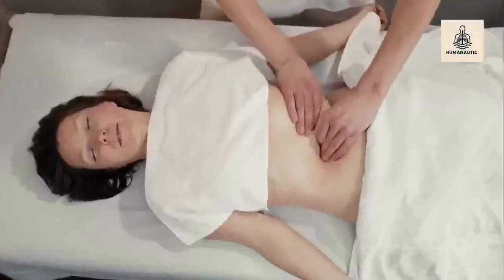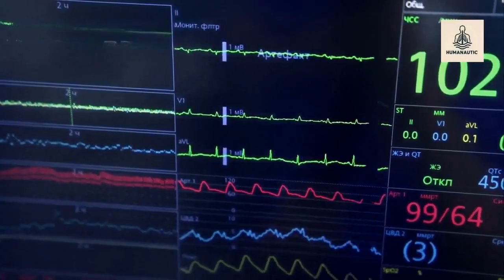“How Surgeons Perform Laparoscopic Surgery — Advanced Student Explanation” | FULL VIDEO.!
Laparoscopic surgery is one of the biggest breakthroughs in modern surgical practice. In this video, we break down exactly how laparoscopic surgery works—from pneumoperitoneum and port placement to laparoscopic optics, ergonomics, and instrument handling.

This is a conceptual, student-friendly, non-procedural explanation designed for MBBS students, nursing students, and anyone preparing for clinical exposure.

You will learn about:
✔ How pneumoperitoneum is created
✔ Why CO₂ is used in minimally invasive surgery
✔ Port placement strategy & triangulation
✔ 0° vs 30° laparoscopes and visual orientation
✔ How long instruments function through ports
✔ Tactile vs visual feedback in laparoscopy
✔ Principles of traction, counter-traction & tissue planes
✔ Safety, ergonomics, and physiological considerations

This video does not teach how to perform a surgical procedure—it explains the science, engineering, and anatomy concepts behind minimally invasive surgery.

If you’re a medical student or aspiring surgeon, this is the perfect foundation before watching real OT demonstrations in your clinical rotations.